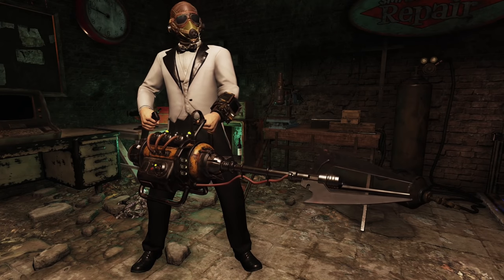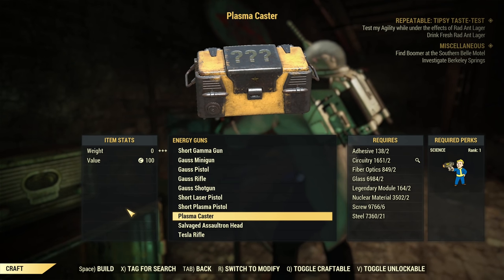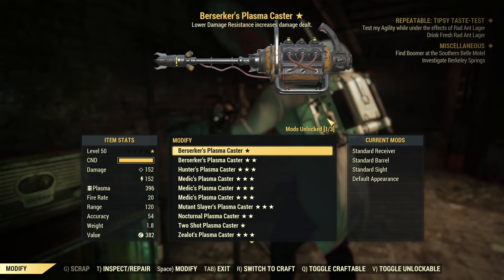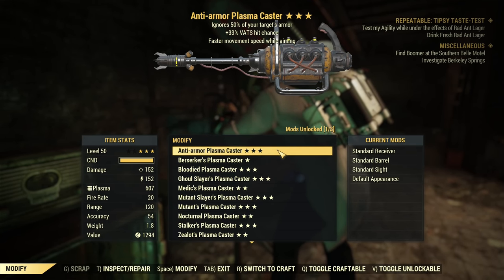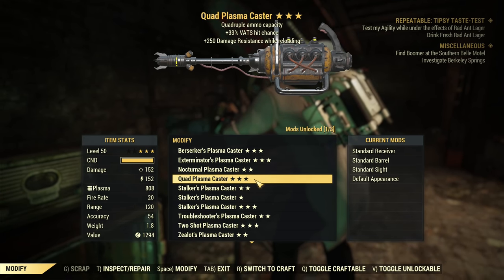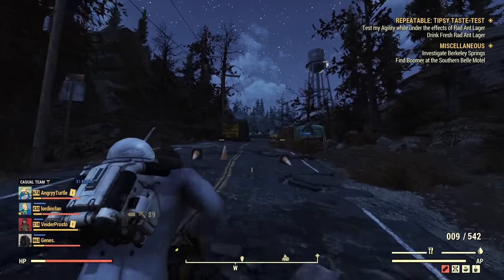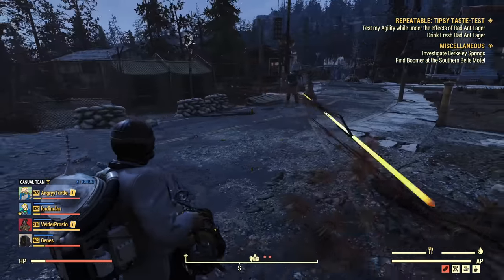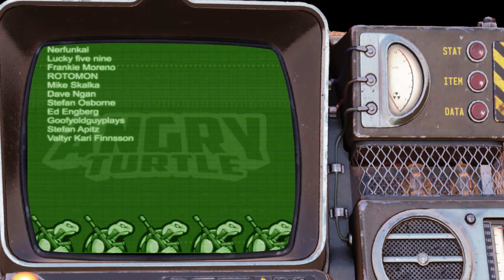Is 100 LEGENDARY MODULES Enough To Craft Good Weapon??? - Fallout 76 Locked & Loaded